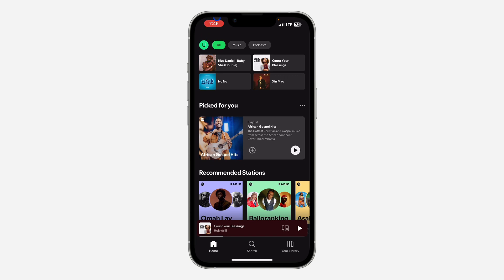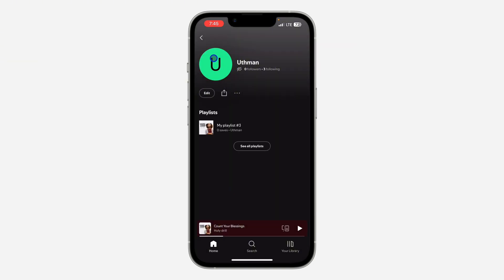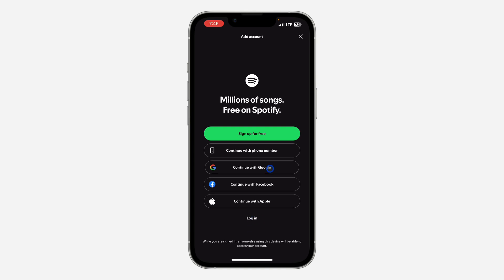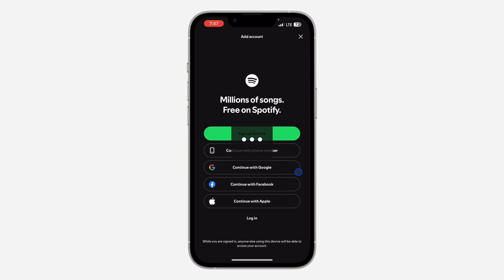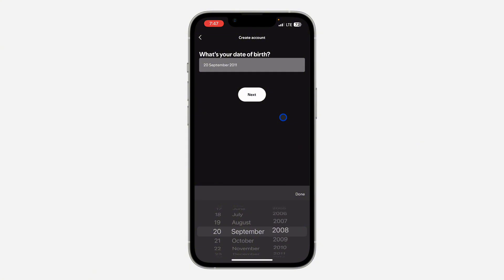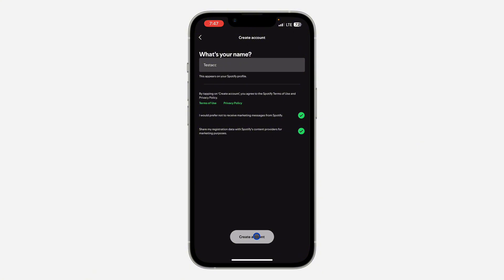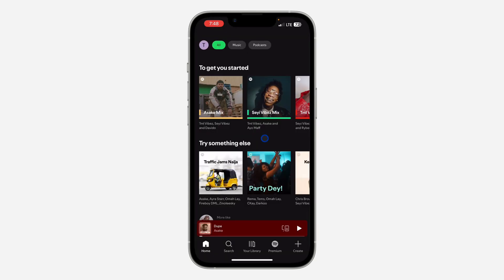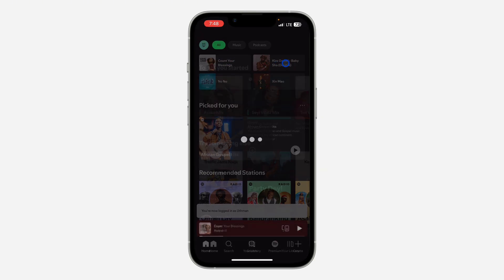How to Create New Spotify Account if You Already Have One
Want to create a new Spotify account even if you already have one? This tutorial will guide you through the simple steps to set up a second Spotify account, allowing you to have multiple profiles with different listening preferences. Learn how to create a new Spotify account and manage your multiple accounts effectively. Watch now and learn how to create a new Spotify account if you already have one.